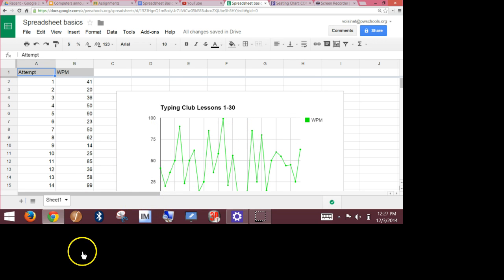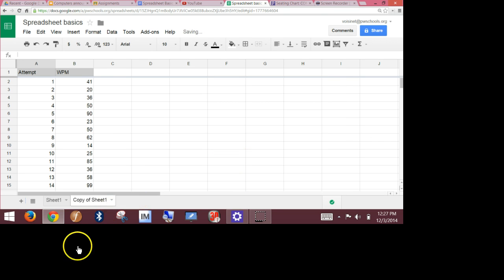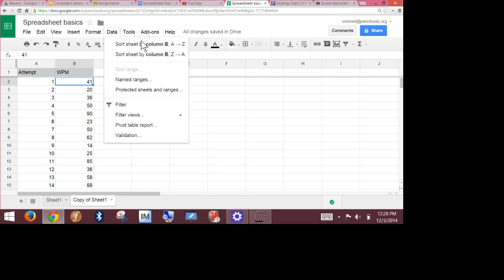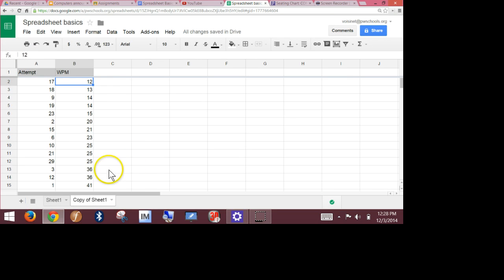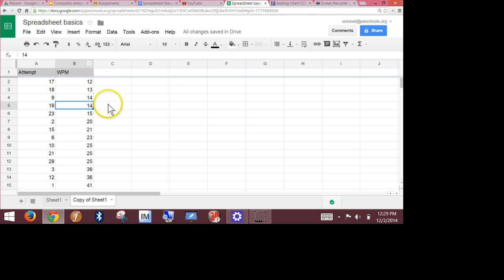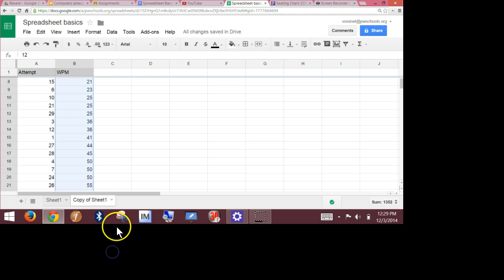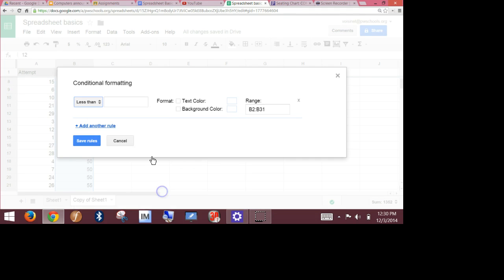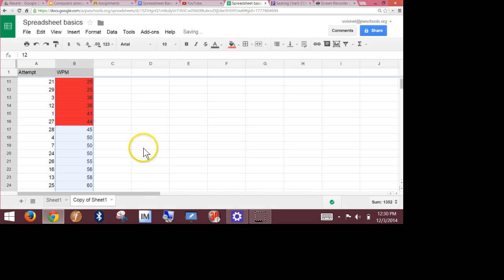Spreadsheet Basics Part 3